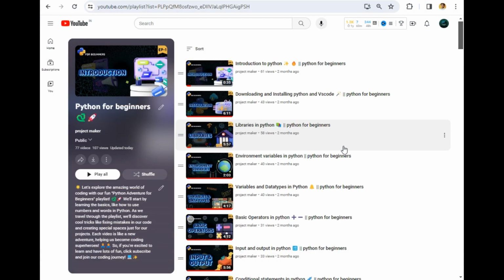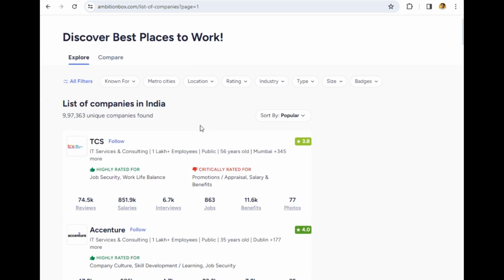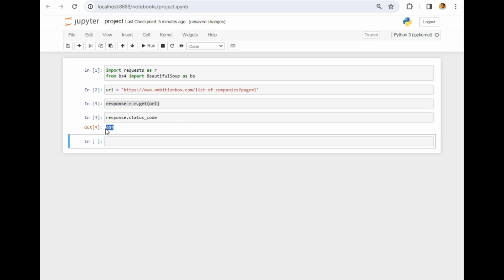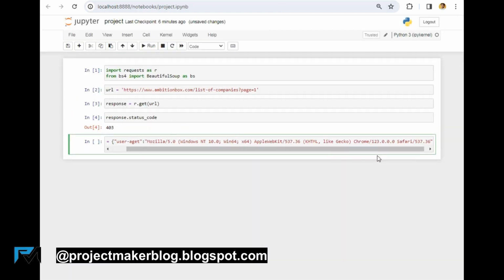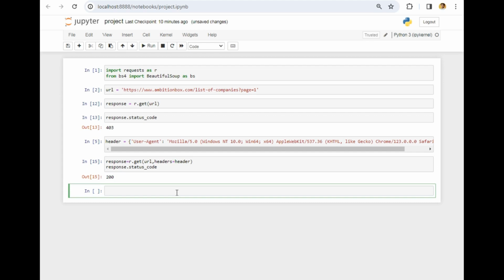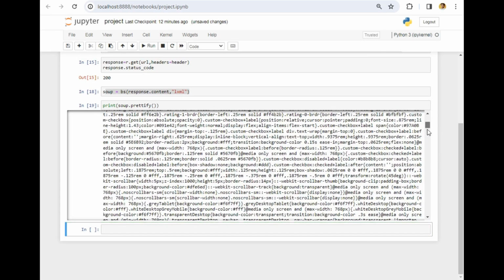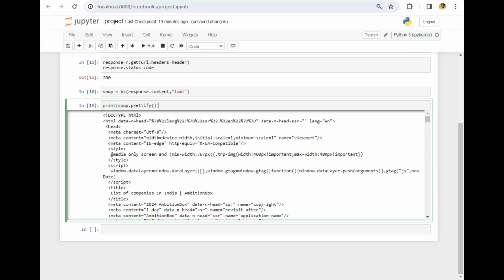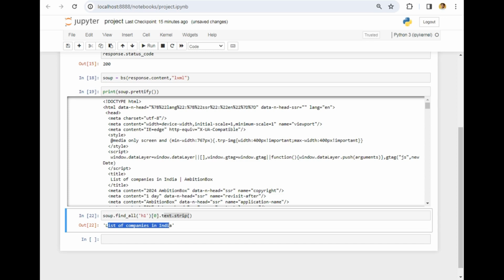Web Scraping Tutorial: Fetching HTML Data from a Web Page 📃 || python for beginners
Hello Guys,

Welcome to Day 78 of our web scraping journey! In this tutorial, we embark on an exciting adventure into the world of web scraping as we kick off our ambitious project to extract data from web pages and store it in a CSV file. Join us as we unravel the mysteries of web scraping and learn how to fetch HTML data from a target webpage using Python and BeautifulSoup.

In this first chapter of our web scraping series, we cover the following key topics:

Introduction to Web Scraping: Discover the fundamentals of web scraping and understand its importance in extracting valuable data from websites for analysis and automation purposes.

Fetching HTML Data: Learn how to use the requests library in Python to send HTTP requests to a target URL and retrieve the HTML content of the web page. Explore different methods and techniques for making HTTP requests and handling responses.

Parsing HTML with BeautifulSoup: Dive into the BeautifulSoup library and unleash its powerful parsing capabilities to navigate through the HTML structure of the fetched web page. Extract relevant data elements such as headings, paragraphs, links, and more using BeautifulSoup's intuitive methods and selectors.

Demonstrating HTML Parsing: Follow along with practical examples as we fetch HTML data from a real-world webpage and use BeautifulSoup to parse and explore its structure. Gain insights into the HTML content of the page and understand how to extract specific elements for further processing.

By the end of this tutorial, you'll have a solid understanding of how to fetch HTML data from web pages using Python and BeautifulSoup, setting the stage for our upcoming chapters where we'll dive deeper into the world of web scraping.